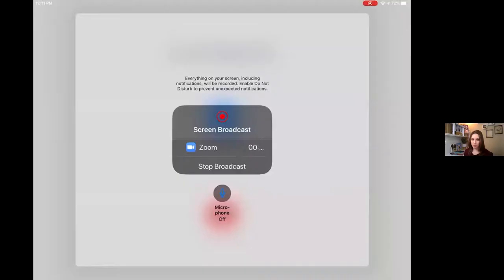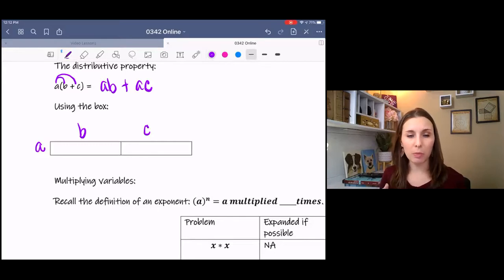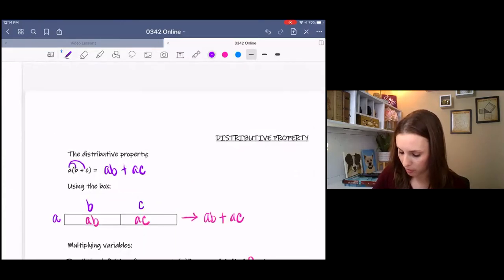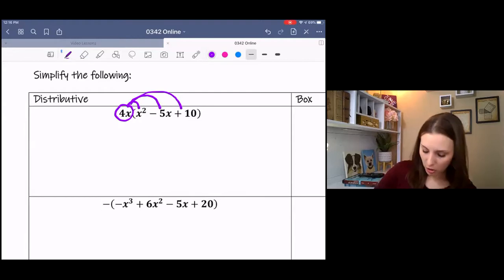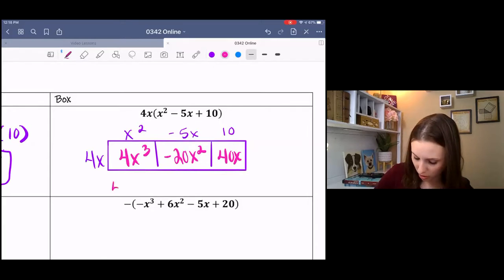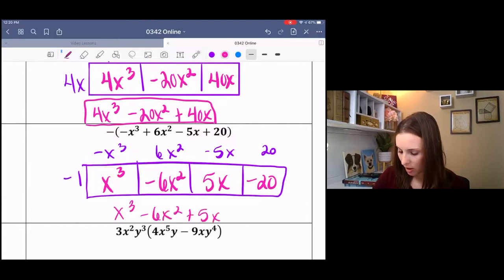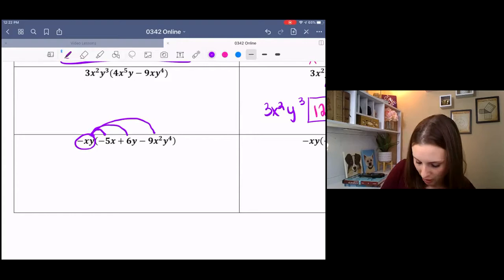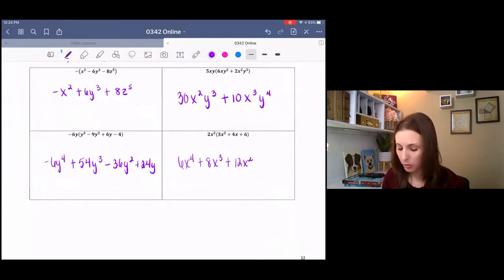How to Do The Distributive Property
Distributive property using the umbrella and the box method